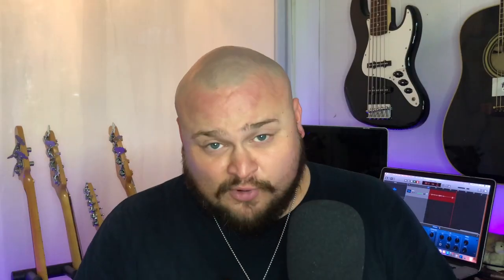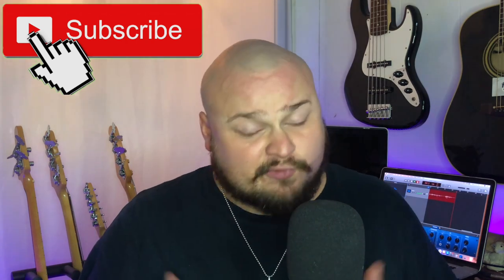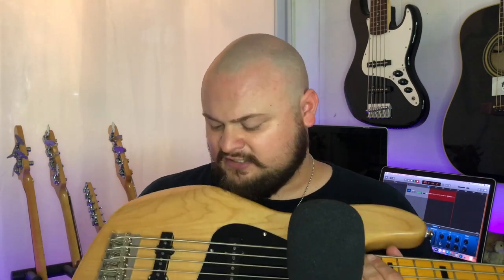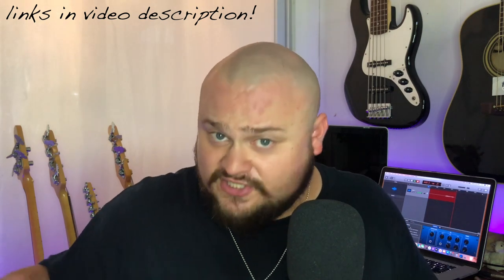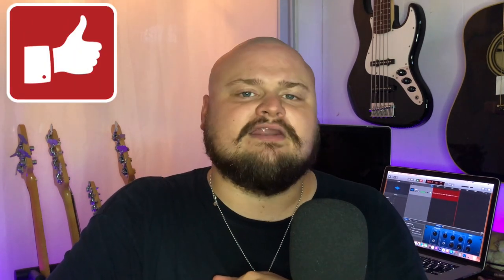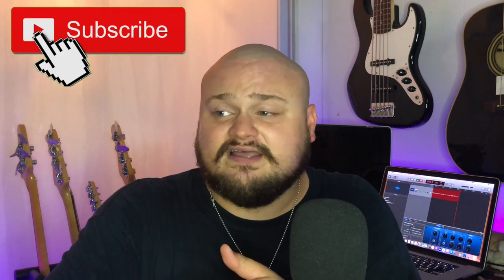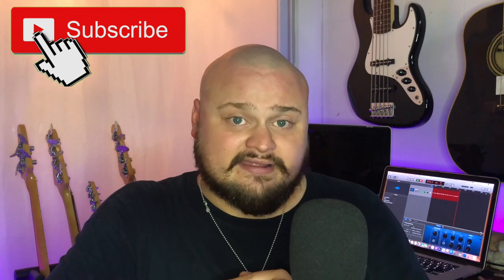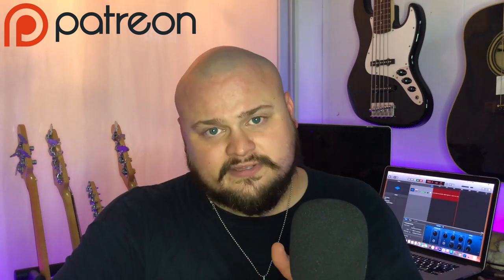SQUIER Classic Vibe 70's Jazz Bass V // 5 String Bass Review!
Over the years, I've loved playing and reviewing Squier's Classic Vibe instruments.  Some of their models have blown me away!  Is this five-string jazz bass one of them??  Find out in this full demo and review.  More info...

Search used and new Squier Classic Vibe 70'S Jazz Bass V's

// Please consider supporting my channel to help me keep making videos...

MacBook Pro

// Special thanks to my friend Low End Lobster for making this video possible.

God bless!